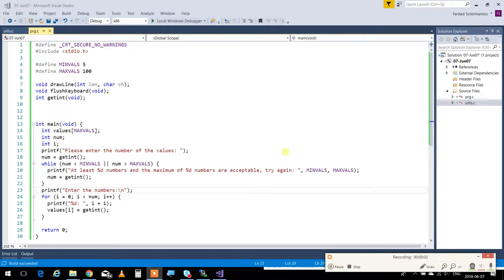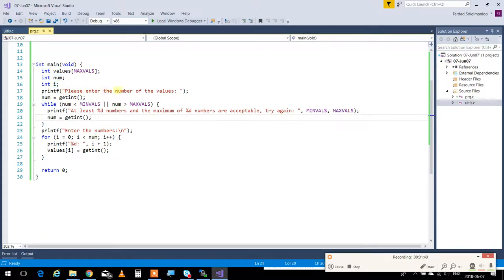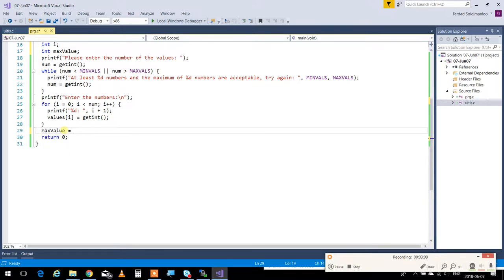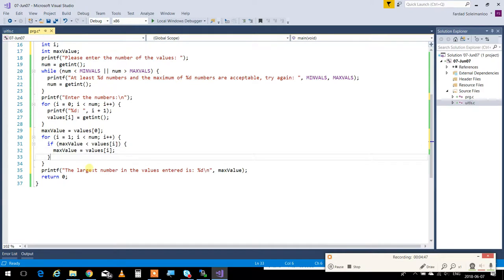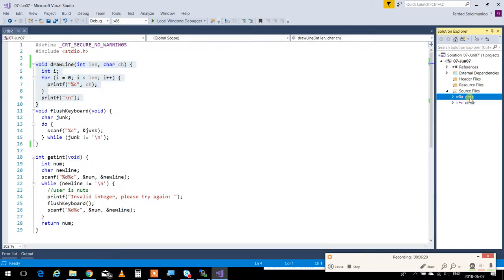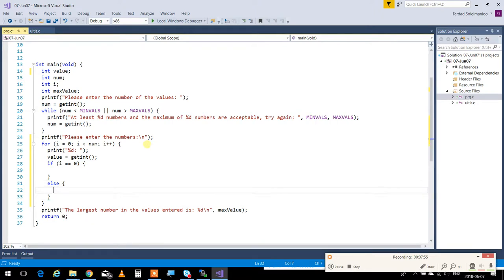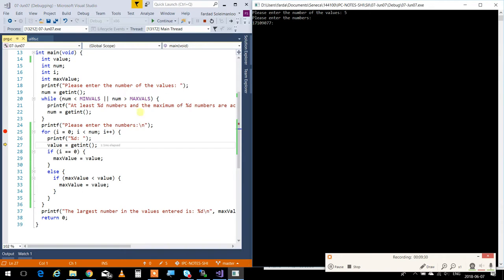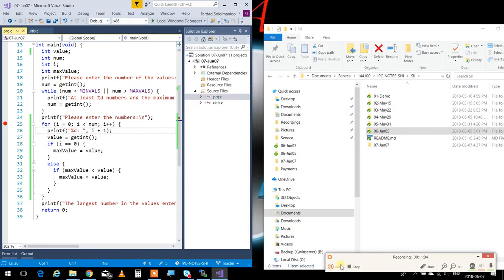IPC144 - Workshop4 lecture, how to find the largest number between many